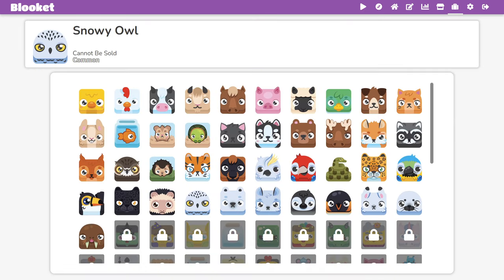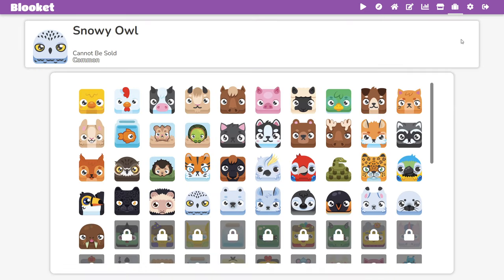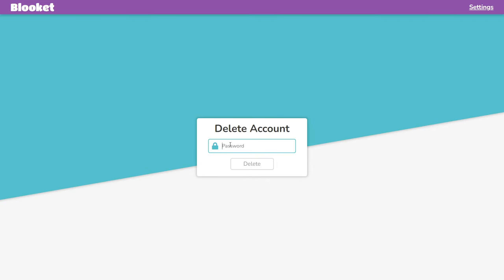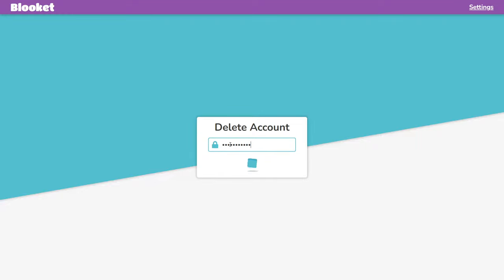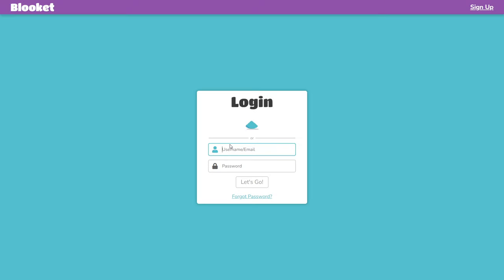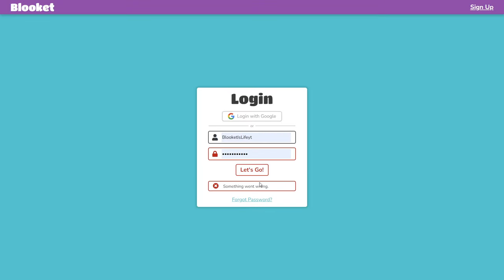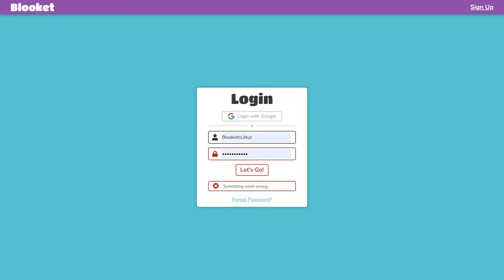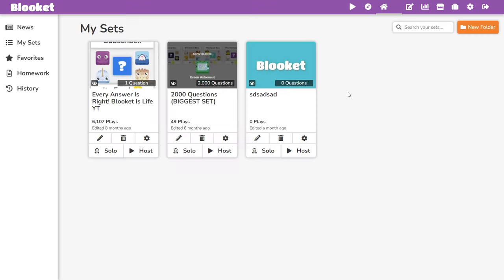Deleting My Blooket Account.... (sad)